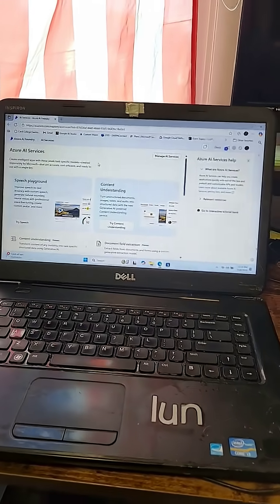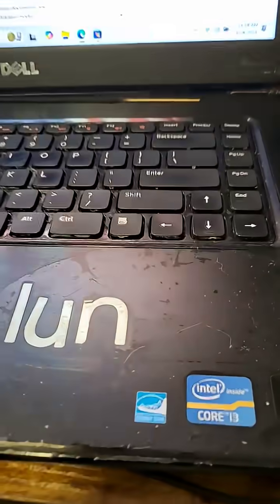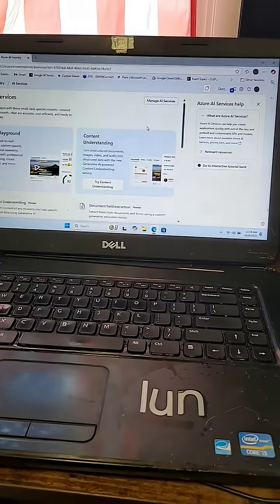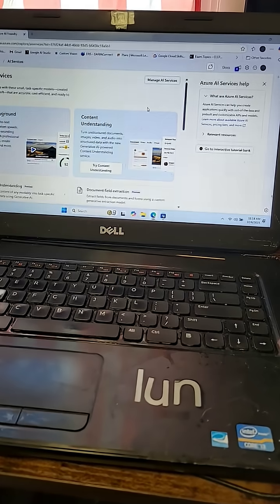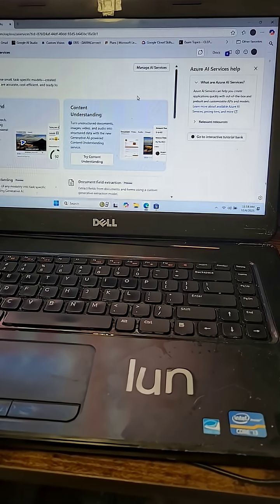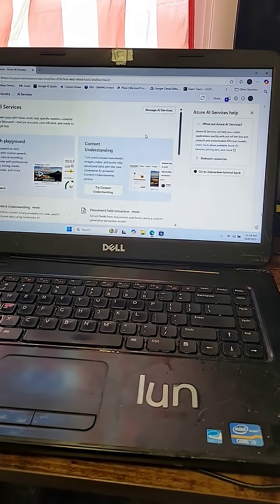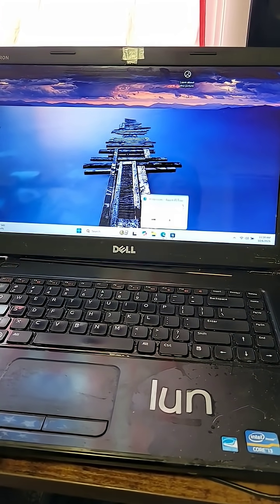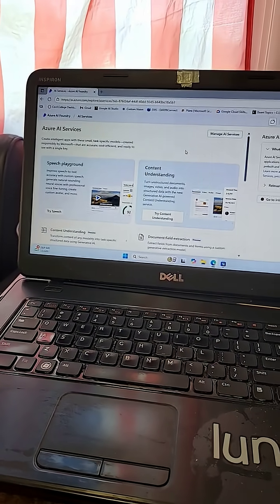Windows 11 on a Windows 7 laptop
I had to upgrade RAM to 16 GB, though this is still only DDR3. 128 GB solid state drive was necessary. So, these two upgrades were about $25 altogether, and I brought my oldest computer into the modern age.